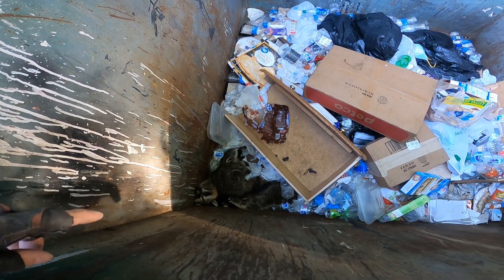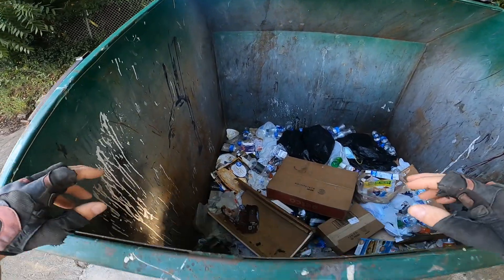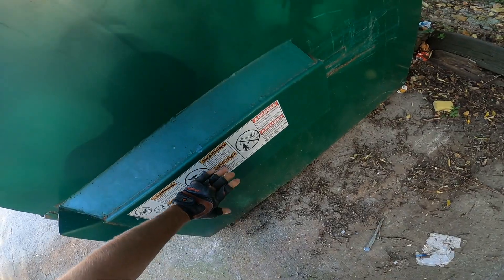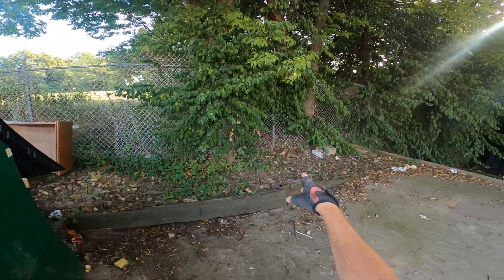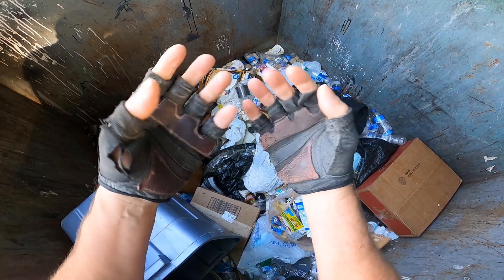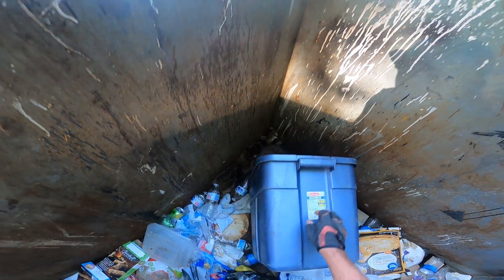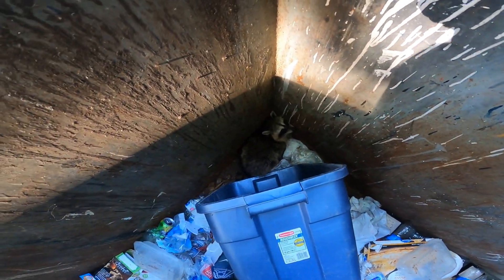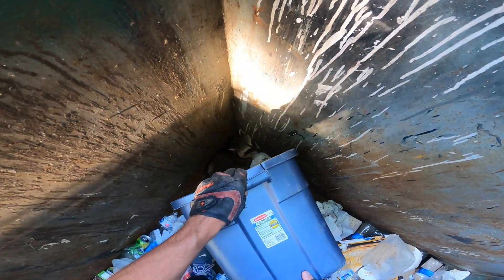Freeing Raccoons From Death Trap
Tag along with me as I free 3 young raccoons from a dumpster death trap.